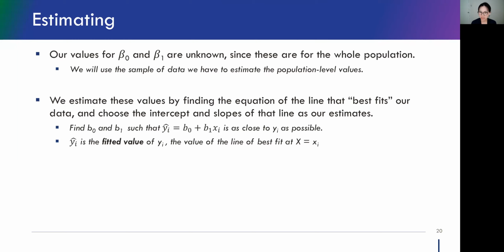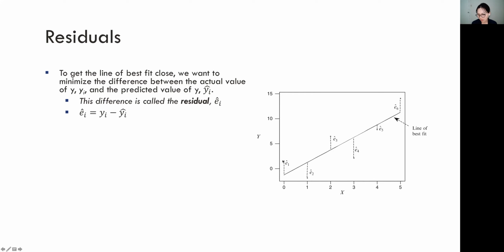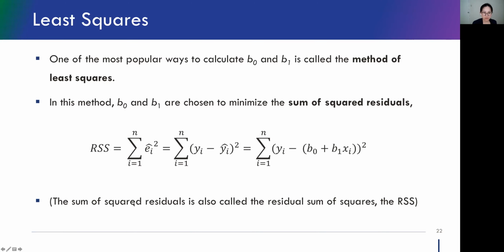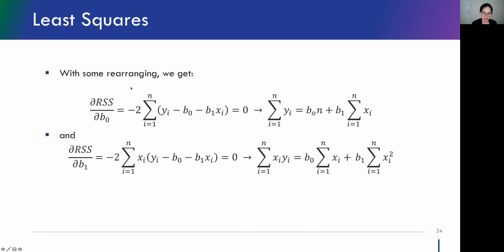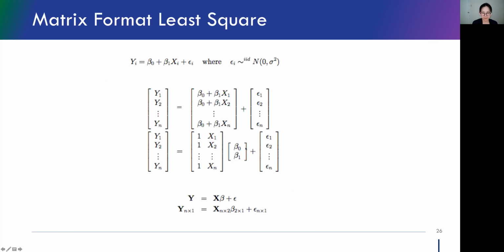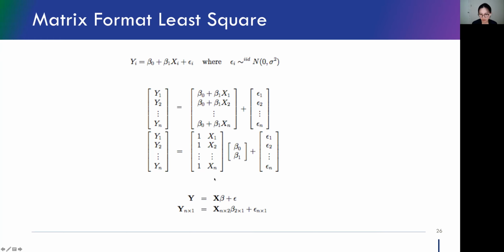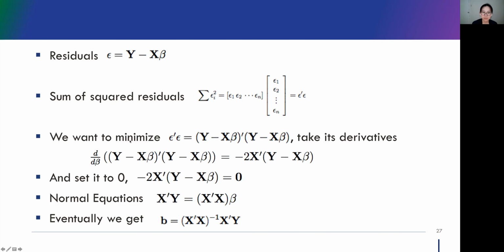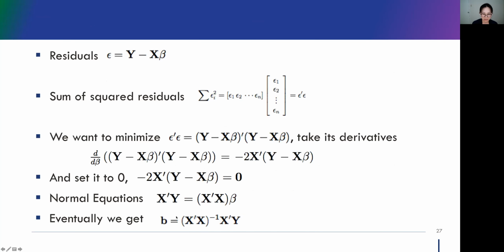Chapter 2 Intro to Simple Linear Regression - Least Square Estimates